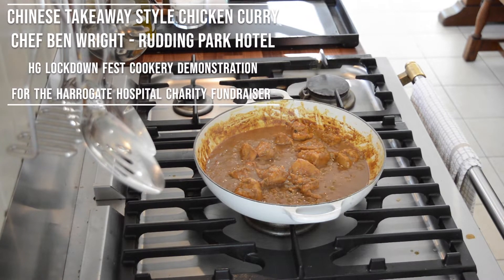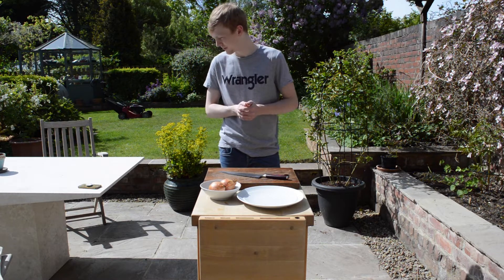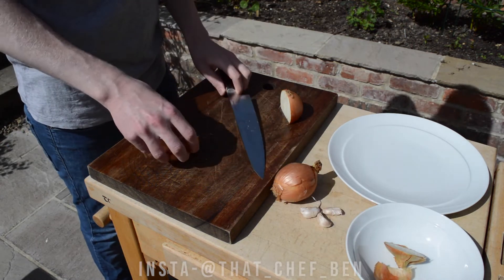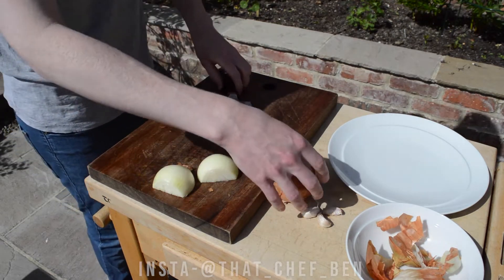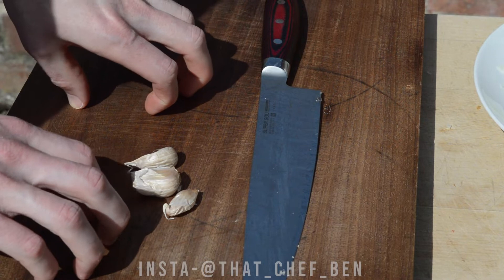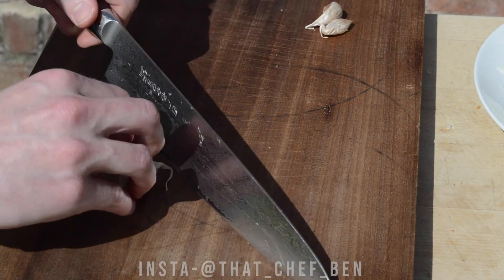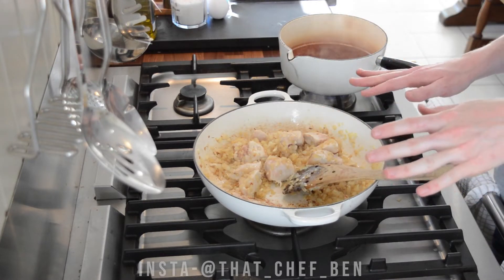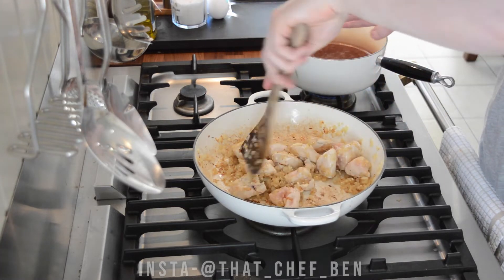HG Lockdown Fest - Cookery Demonstration - Hong Kong Style Chicken Curry